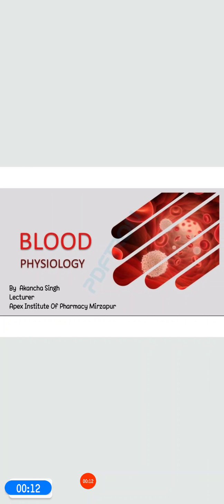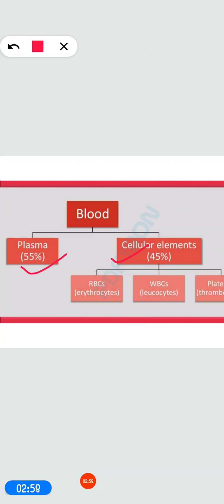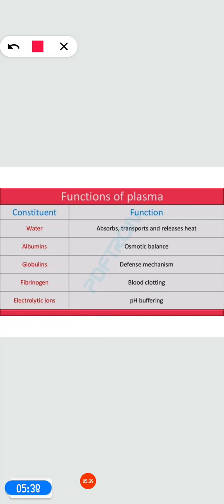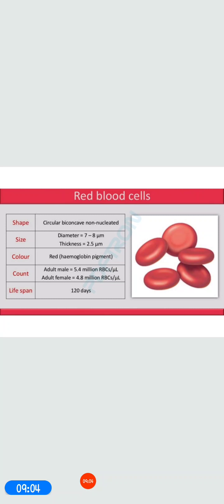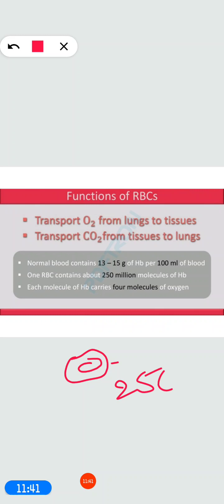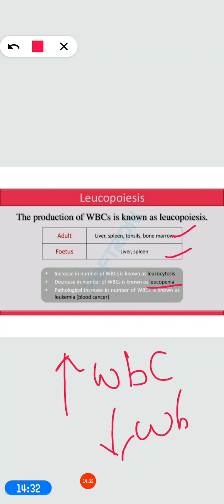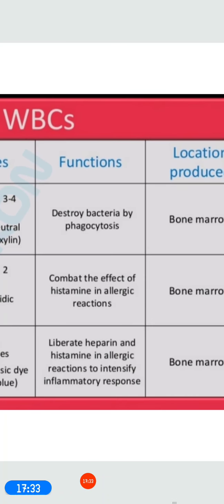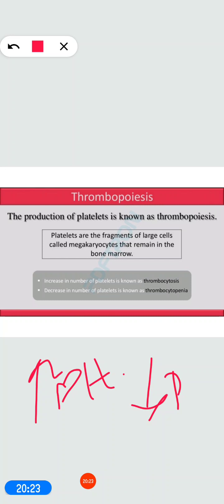Lecture-1 (BLOOD)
By Akancha Singh